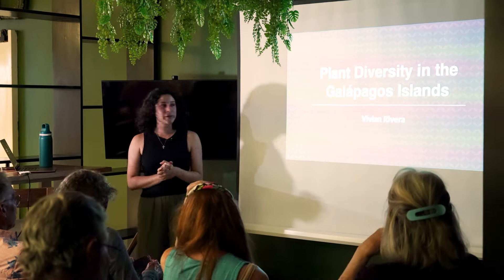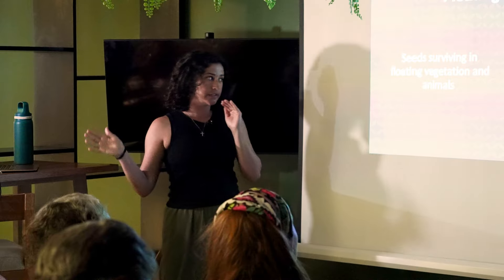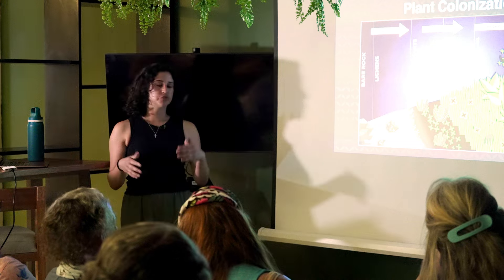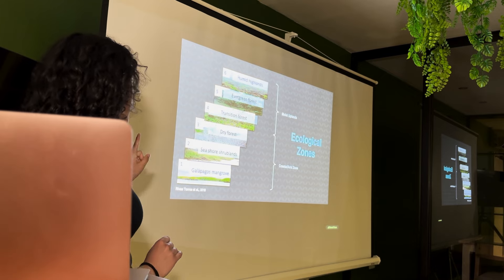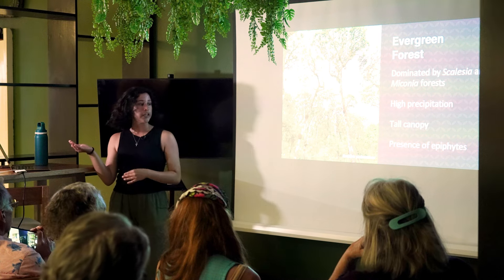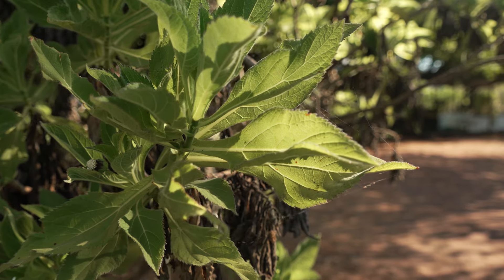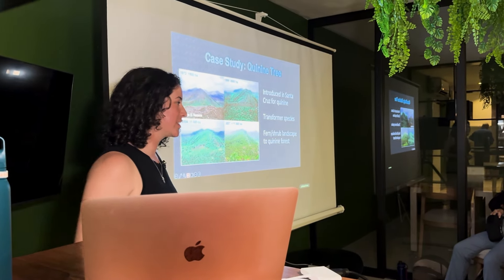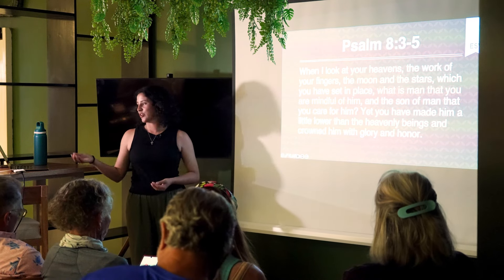Here’s Why the Galápagos Islands Will BLOW Your Mind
How could animals eat plants if there was no death in the beginning? How did all of the plants survive the global flood? In this presentation, Galápagos plant expert Vivian Rivera answers these questions and speaks on plant diversity in the Galápagos Islands.